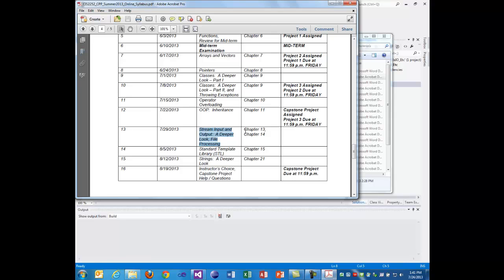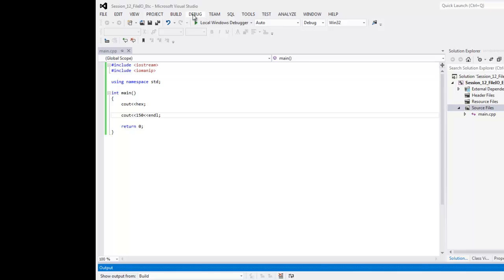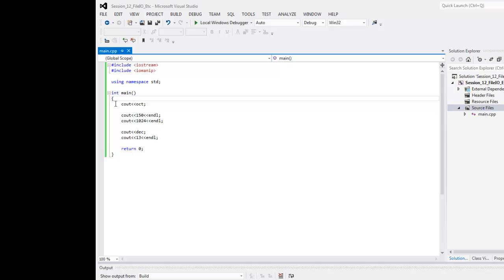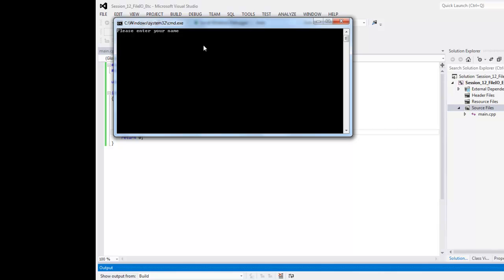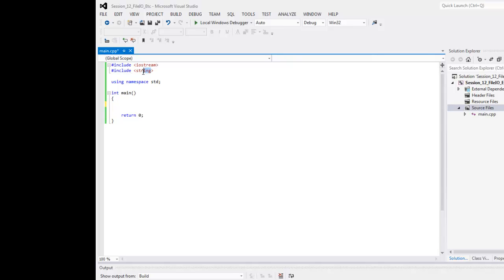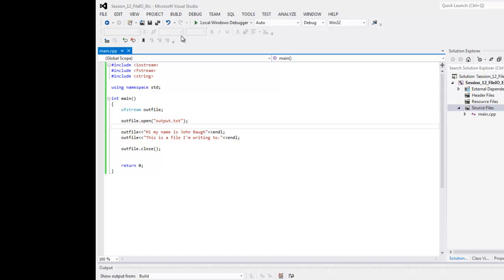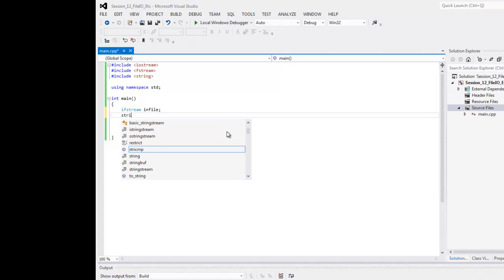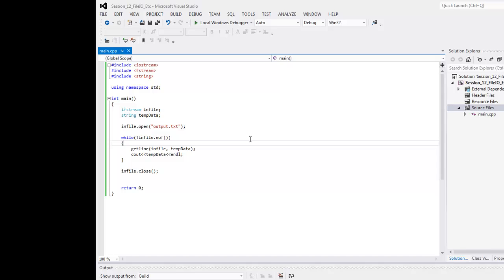OCC - CIS 2252 Summer 2013 - Session 12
File I/O and some more information on stream manipulators